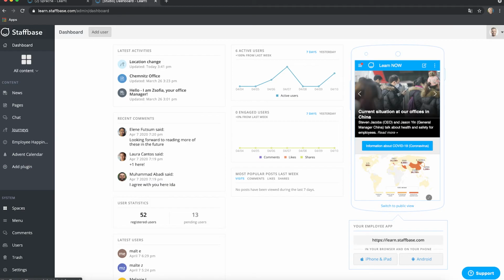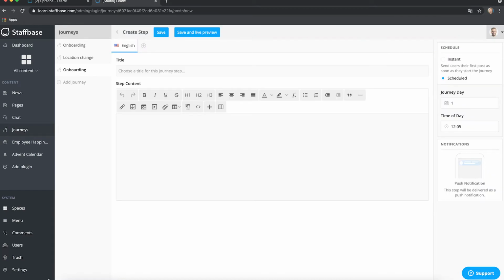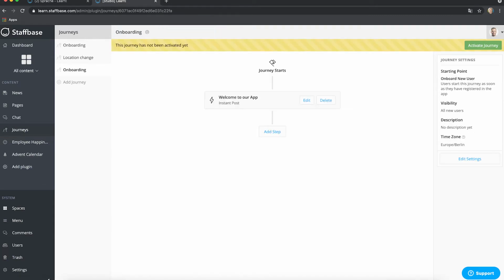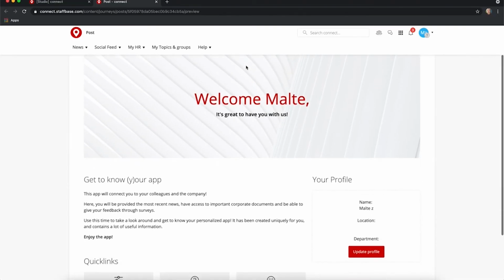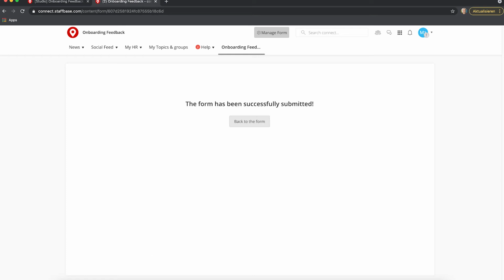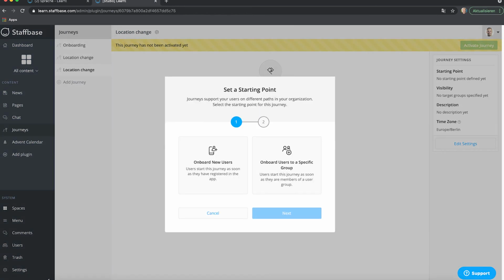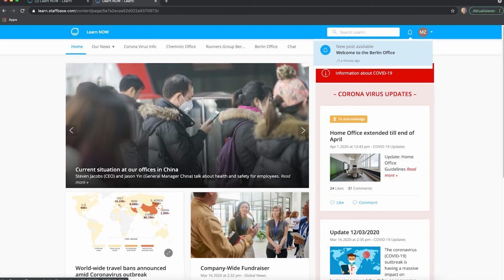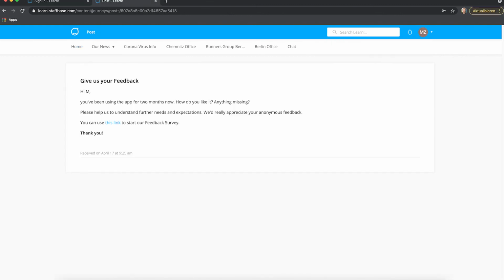Staffbase Admin Training: The Basics / Journeys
00:00 Intro
01:02 Culture Onboarding
05:17 Example Location Change